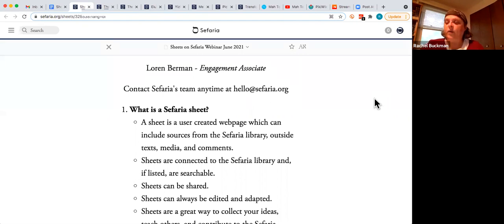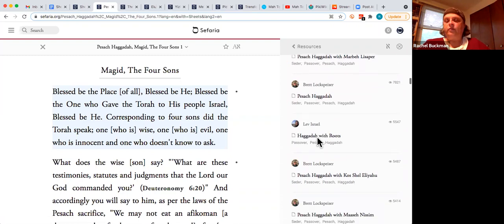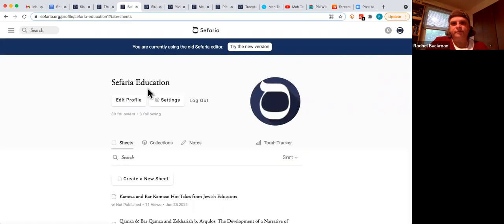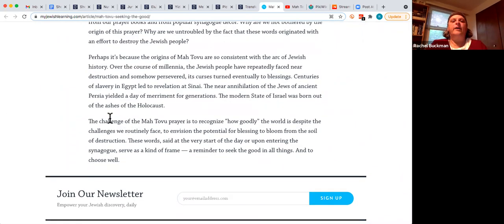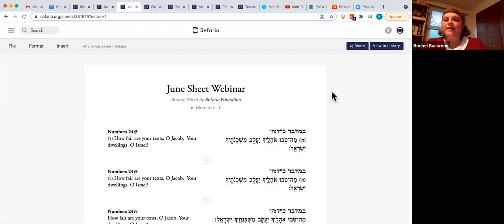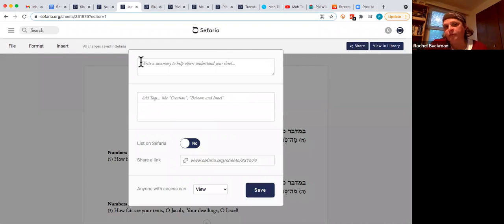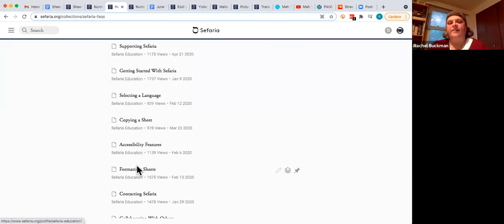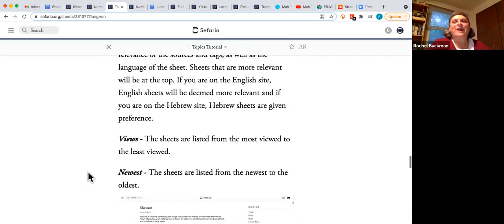Sheets on Sefaria 6/23/21